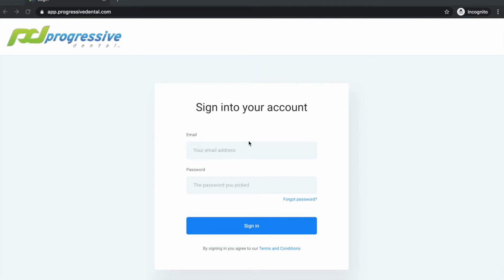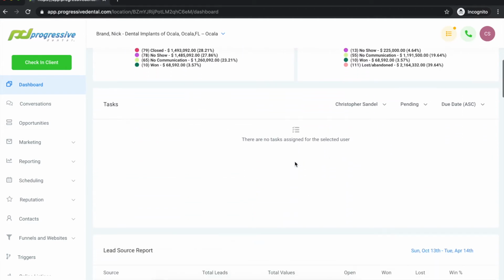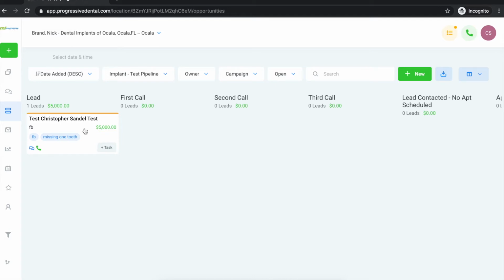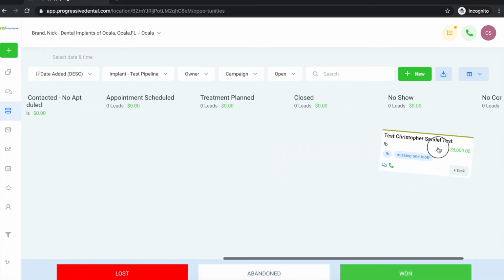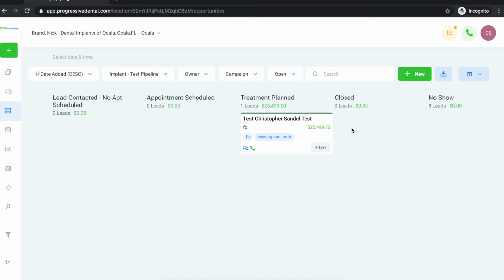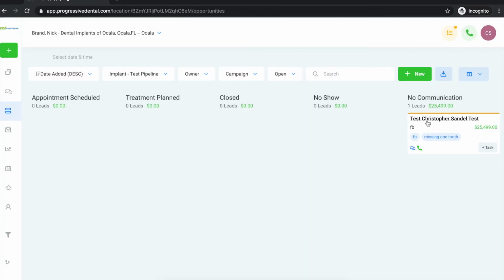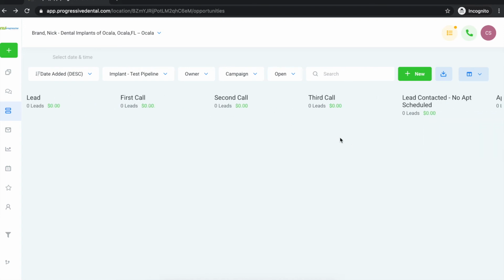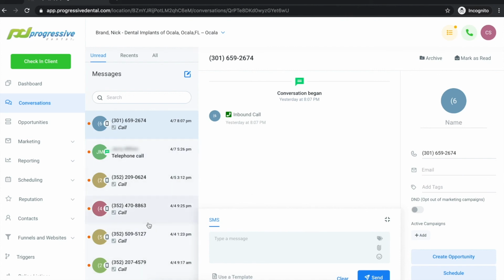Lead Management System Training Video 1 - Introduction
Progressive Dental Marketing
Dental Marketing and Consulting

Progressive Dental is a marketing and consulting firm headquartered in Clearwater, Florida. They specialize in marketing across all mediums including websites, billboards, TV and radio ads, direct mail, video, and more. Their goal is to provide individualized service to each client and assist them in reaching their unique practice objectives through strategic marketing and support services. They strive to enable each office to reach more individuals in their target demographic and convert them into lifelong patients through office training and coaching, which is incorporated into their marketing program at no additional charge in order to optimize staff’s successful integration.